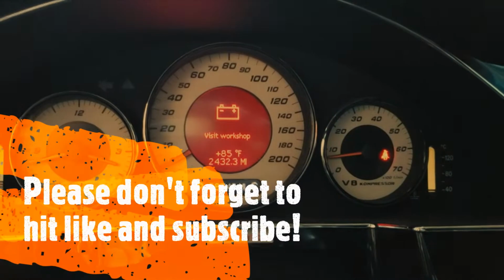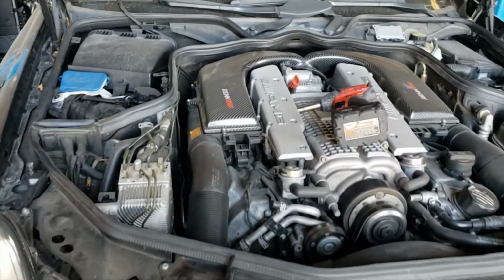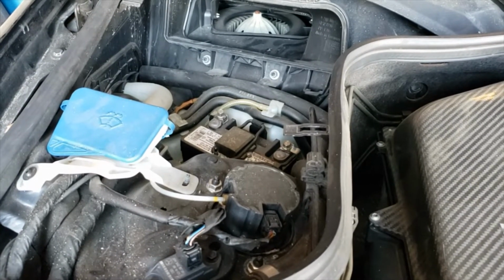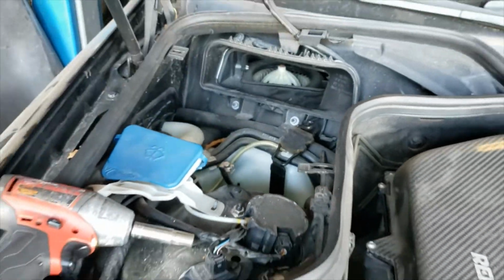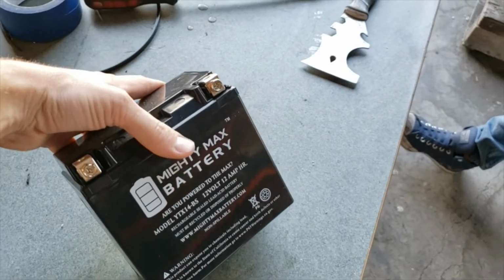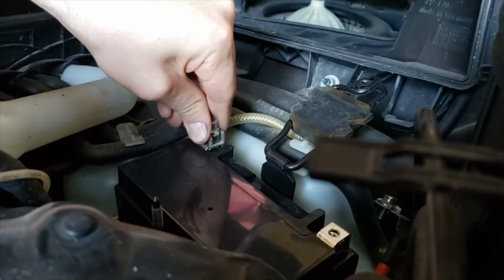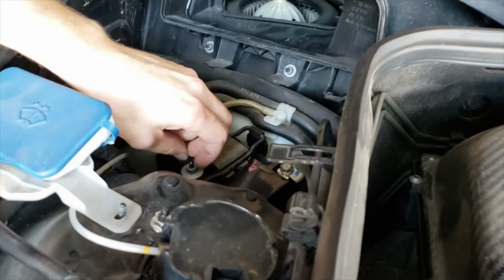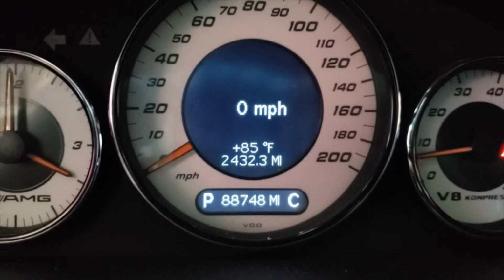Mercedes Auxiliary Battery replacement with $40 Battery instead of $150 MB Battery, will it work?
I will be replacing the aux battery with a $40 battery instead of a MB genuine $150 battery. Will the dash light turn off? Yes, it works. (UPDATE 6 MONTHS LATER WORKS 100%)

You can easily find a new battery on ebay for $40 with warranty: